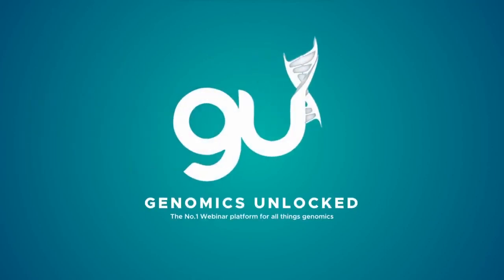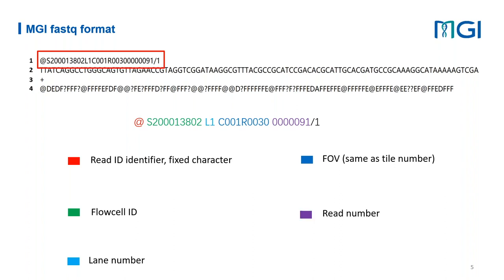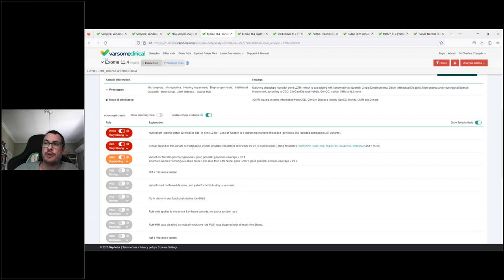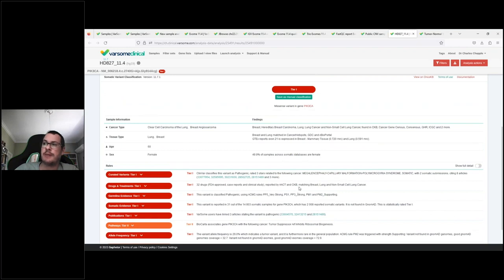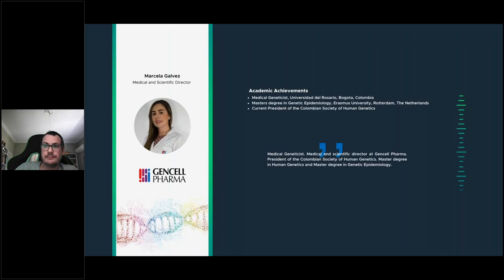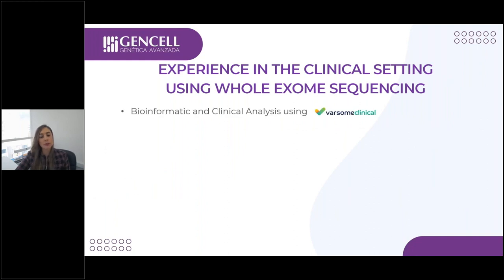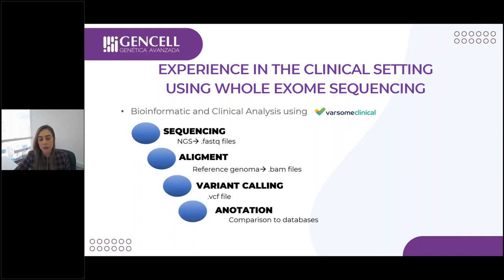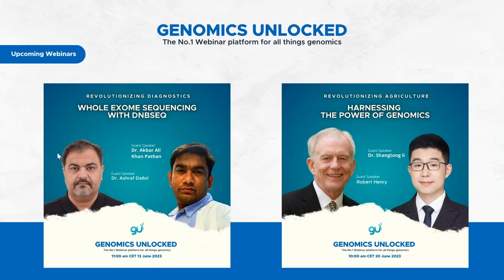Clinical Exomes Sequencing to Reporting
This webinar showcases a complete workflow for disease diagnosis, from sample collection to report generation. It covers exome sequencing using MGI’s DNBSeq-T7, data analysis with VarSome Clinical, and Gencell's practical application of these tools.

Speakers

Professor. Charles E. Chappel - Chief Scientific Officer at Saphetor

Dr. Marcela Galvez - Medical & Scientific Director at Gencell

Dr. Manuel Delpero - Bioinformatician at MGI